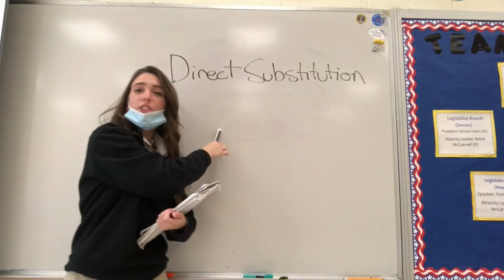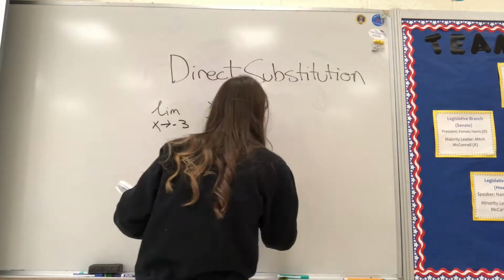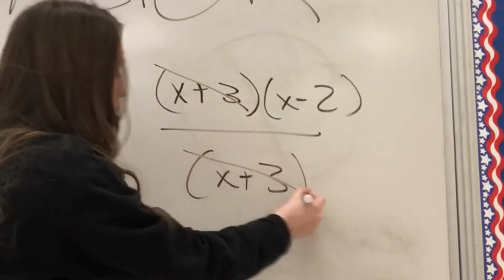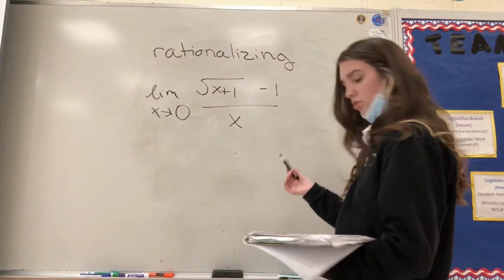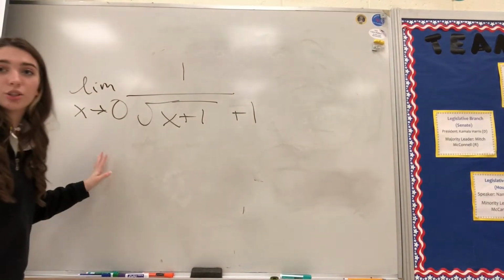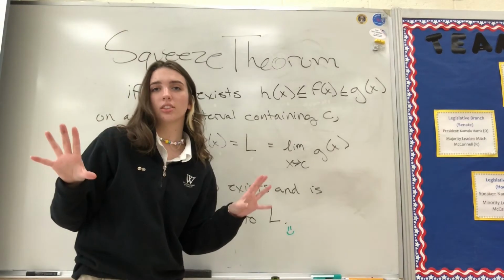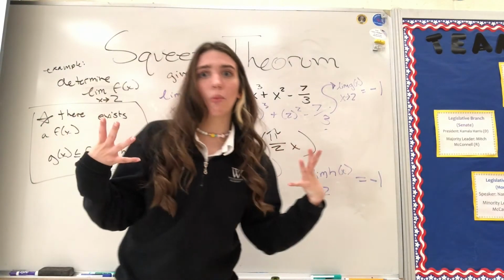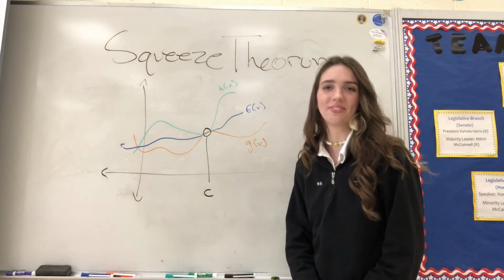Solving Limits Analytically AP Calculus AB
this is for calculus and i actually turned this in

Section 1.3 AP Calculus AB